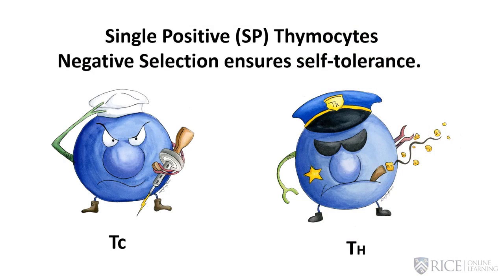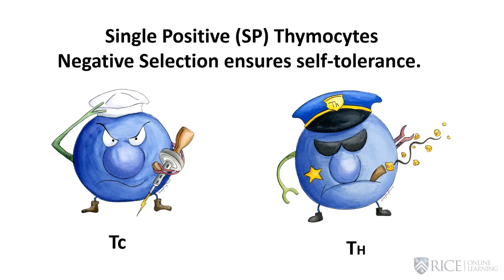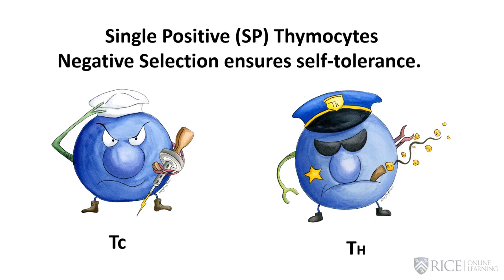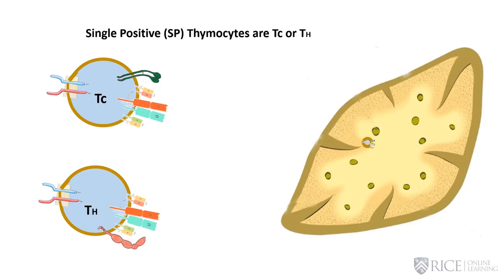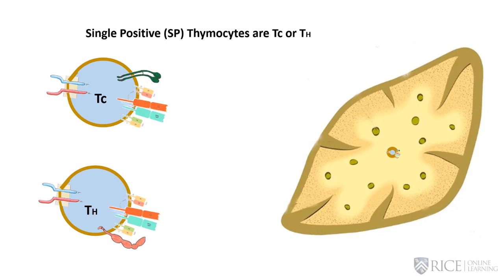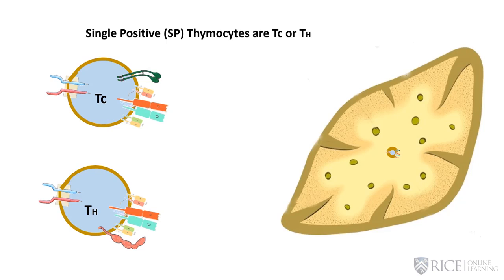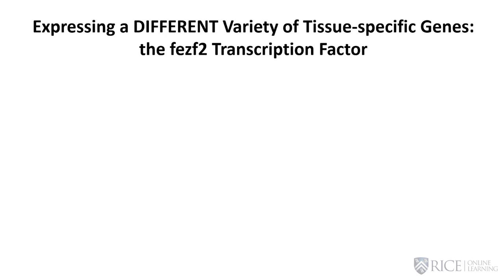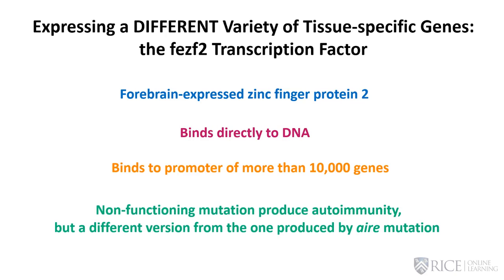Negative Selection - Fundamentals of Immunology: T Cells and Signaling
Link to this course:
Fundamentals of Immunology Specialization
Course 2 of a three course specialization called Fundamentals of Immunology. Each course in the specialization presents material that builds on the previous course's material.

This is the second half of the journey through the defenses your body uses to keep you healthy. In the first part we learned about innate immunity and B cell function. The second part covers T cell function and coordination of the immune response.

Fundamentals of Immunology: T cells and Signaling builds on the first course to describe the functions of Complement, MHC presentation to T cells, T cell development and signaling. The early lectures survey cells, tissues and organs using metaphors, cartoons and models to improve understanding and retention. This course includes the structure of both MHC proteins and T cell receptors and the sources of variation. The course provides animations of gene rearrangement, developmental processes and signal cascades. Testing employs multiple choice questions testing facts, concepts, and application of principles. Questions may refer to diagrams, drawing and photographs used in lecture and reproduced in the outline.

What You’ll Learn:
How complement uses adaptive and innate triggers to target pathogens. The detailed structure and coding of MHC proteins and both alpha-beta and gamma delta receptors and how these proteins interact to initiate an adaptive immune response. The basics of signaling, and the varieties of external receipt and internal activation pathways. We bine the process of putting together how signals and crosstalk control the activity of the immune system.

It is the best course to brush up your knowledge in Immunology. Precise and relevant. Every aspect has been touched and clearly explained with very good analogies.,Amazing course! Very complex material is explained in a logical and simple way using examples and analogues, which makes it easier to remember.